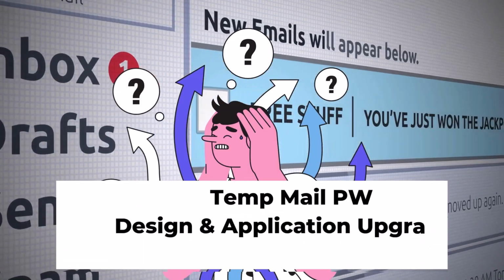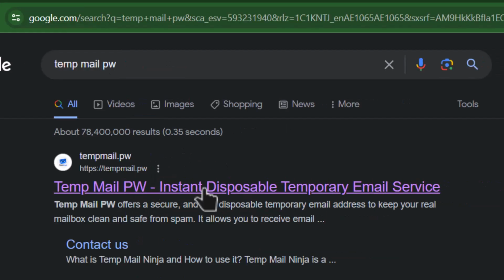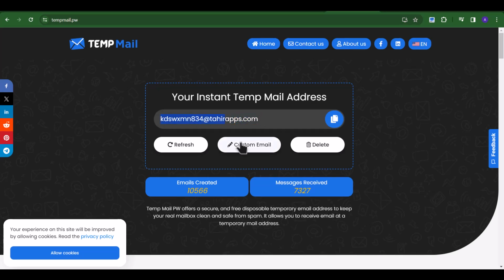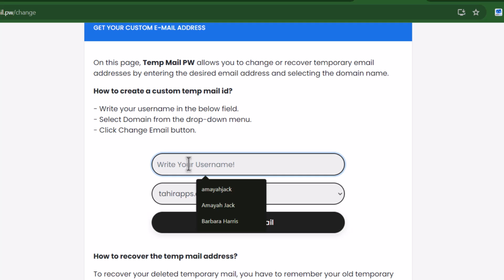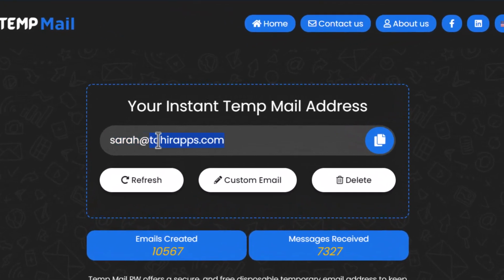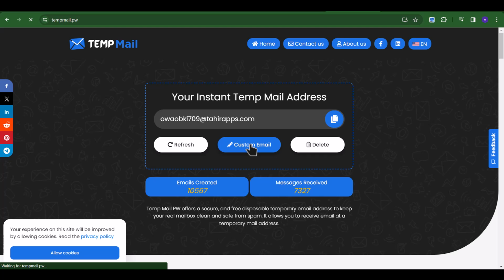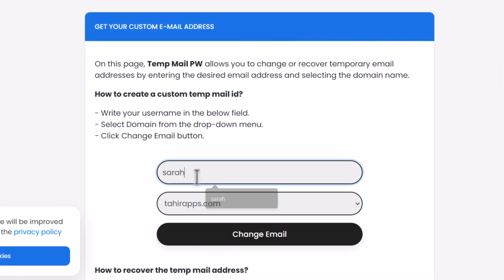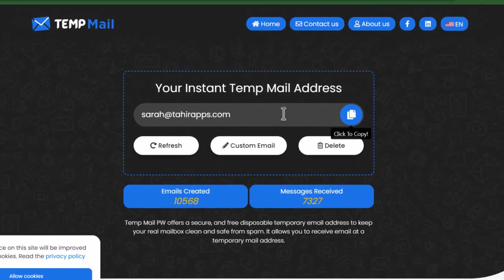How To Recover Temporary Mail Address? 2025 - Temp Mail Recover - temp-mail - temp mail recovery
How to recover a Temporary Mail?

1 - Go to Google.com and search temp mail pw.
2 - Click on the first result.

Select a domain name you like.
Write any username you want and click Change Email Button.

- Now we delete this email. before recovering it.
- Now click on the Delete button.
- Nice our custom temp mail is completely deleted. Now we will recover it again.
- Again click on the Change Email button to recover lost temp mail.
- Select the same domain that you used previously.
- And write the same username you used previously.
- And click on the Change Email button.

⚠️ WARNING:
Temporary emails aren’t ideal for critical accounts (e.g., banking). Use wisely!

💬 QUESTIONS? Let us know how YOU use temporary emails or suggest future topics. 🚀

✅ LIKE if this helped! ✅ SHARE to spread the knowledge! ✅